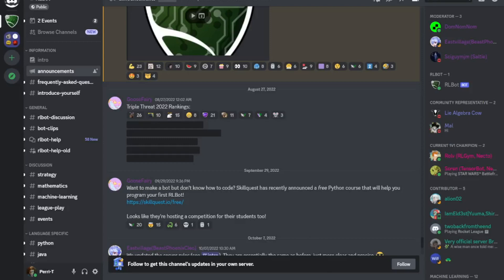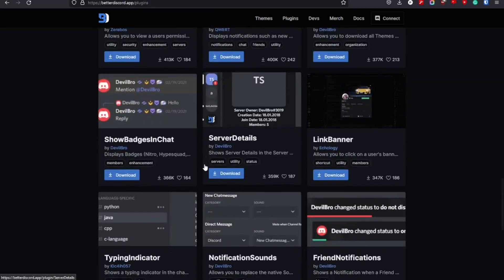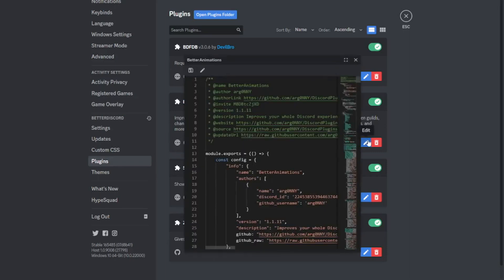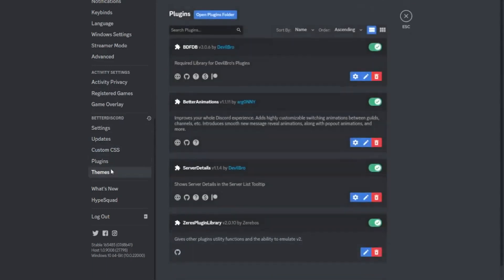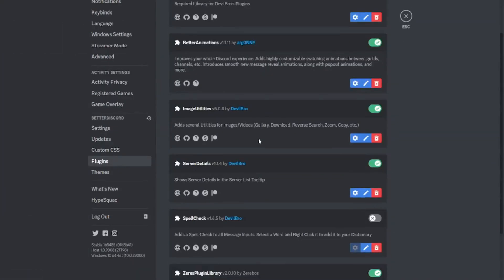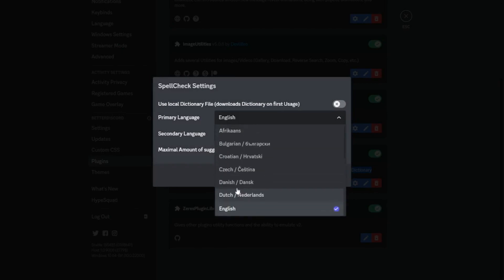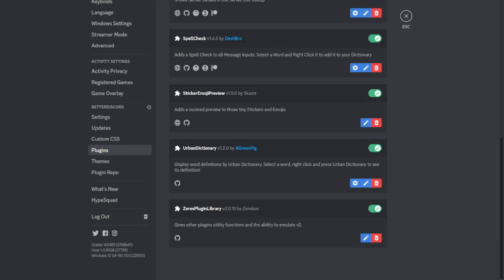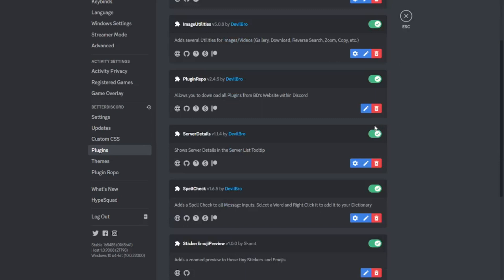Top 5 Must-Have Plugins for Better Discord in 2023 - Customize & Elevate Your Experience!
Are you looking for the best plugins to take your Better Discord experience to the next level? Look no further! In this video, we will go through the top 5 must-have plugins for your Better Discord in 2023. From server info to animations and more, you're sure to find something that suits your needs! Let's get started!